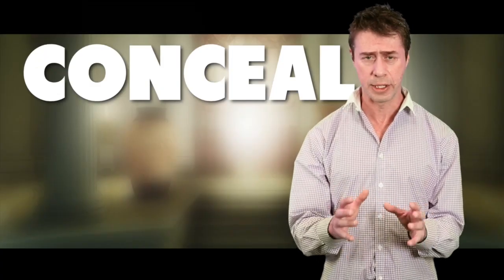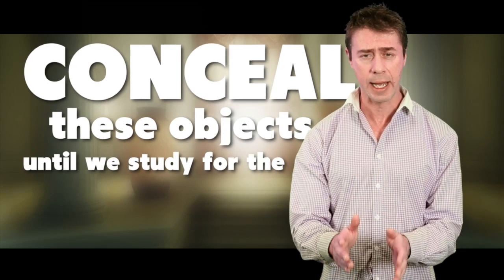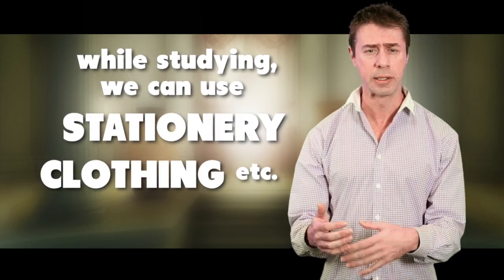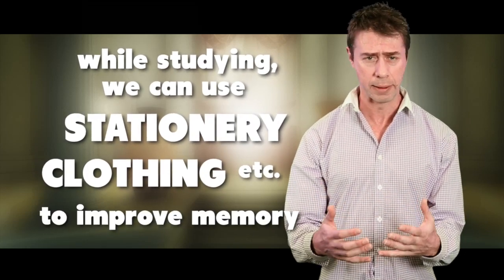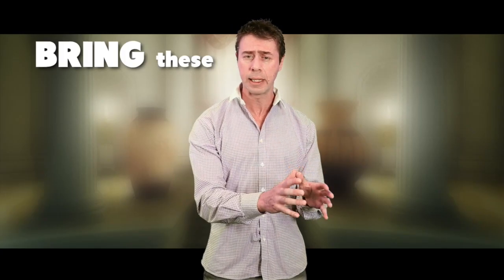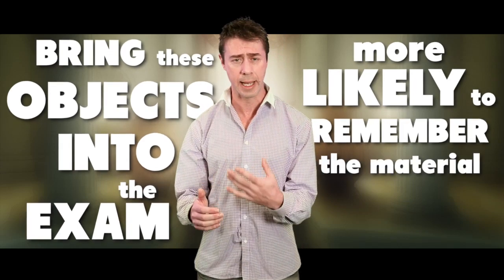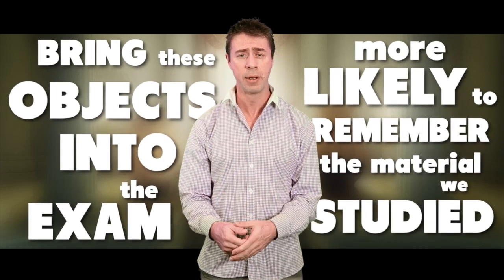Encoding Specificity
Simon Moss, Senior Lecturer at Charles Darwin University, explains how using encoding specificity improves your ability to remember. This is part of a series of videos included in the Charles Darwin University MOOC: The Art and Science of Memory. You can sign up for this free online course